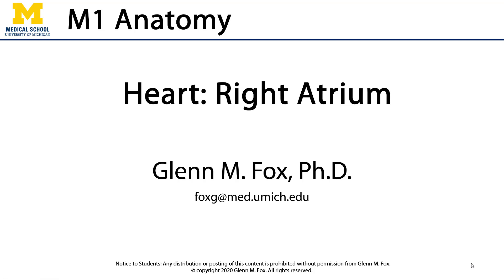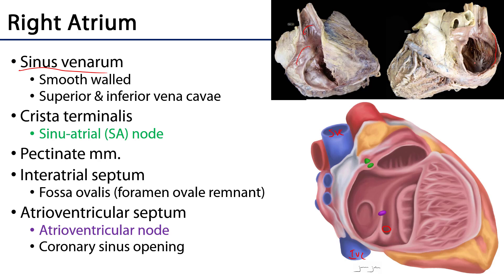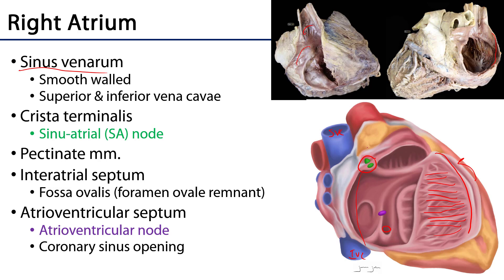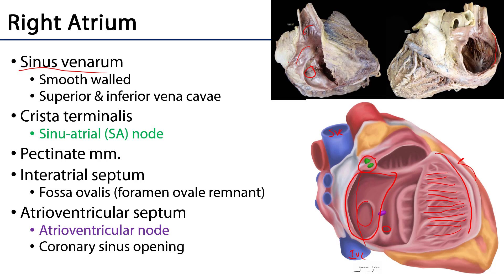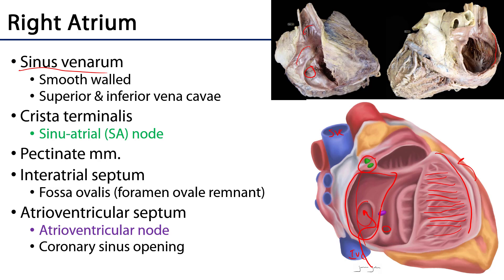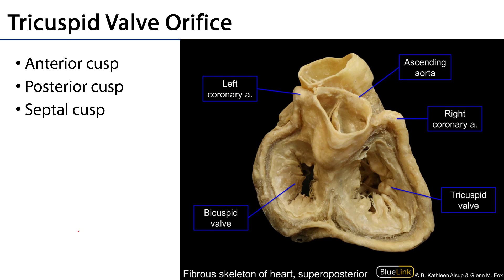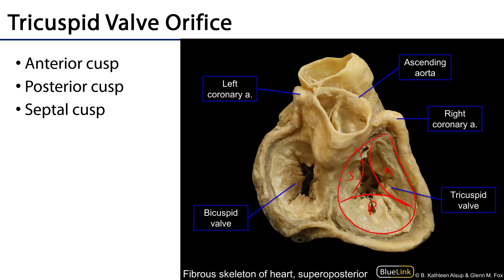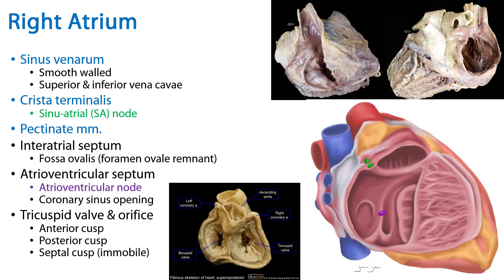Right Atrium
Dr. Glenn Fox discusses the right atrium of the heart in relation to the learning objectives for the First Year Medical Anatomy course at the University of Michigan.